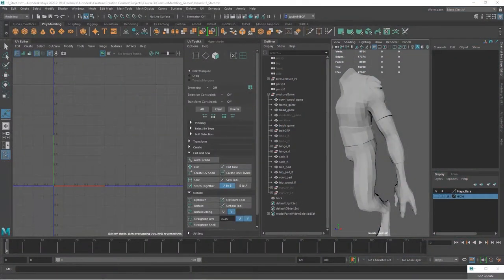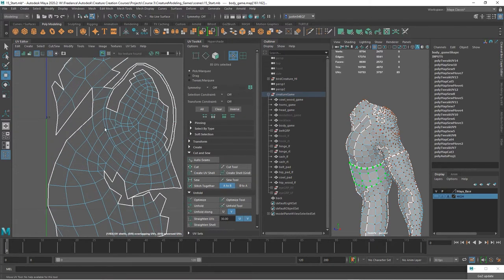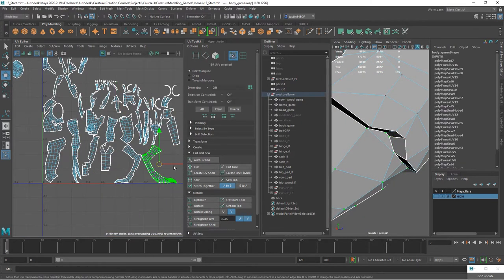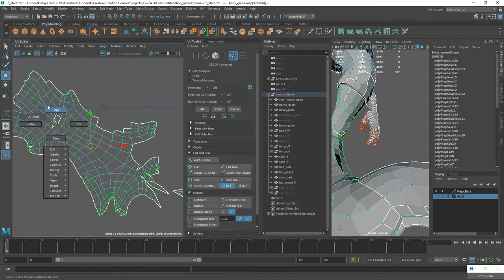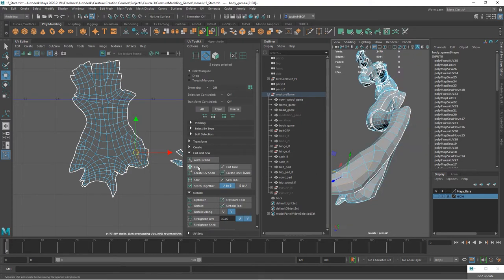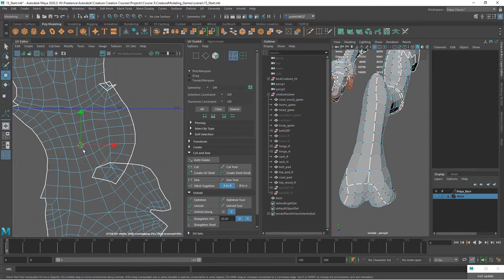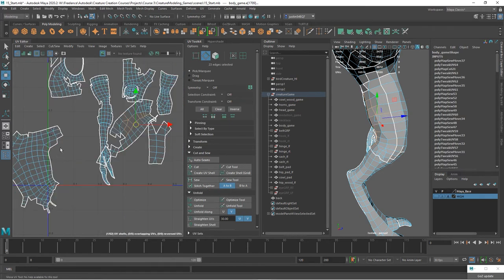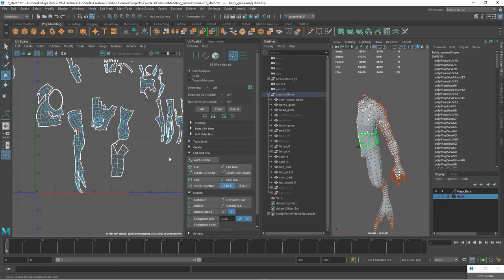3D Creature Modeling for Games with Maya and ZBrush - Lesson 15 / 22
Begin the UV layout for the creature’s body. Lesson credit: Justin Marshall